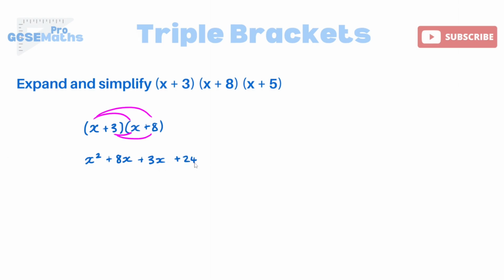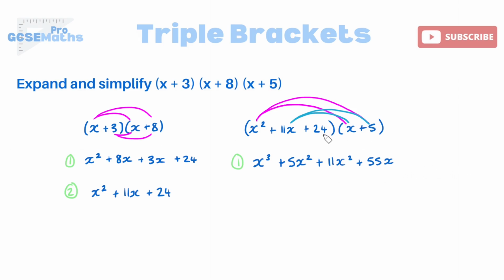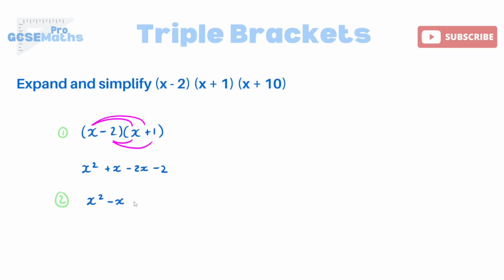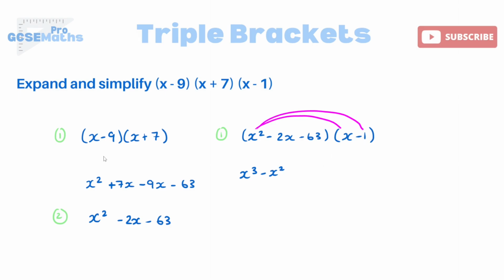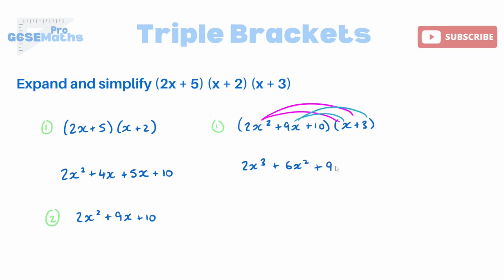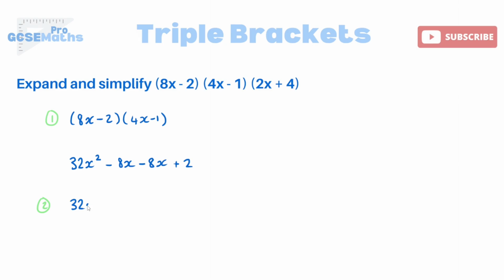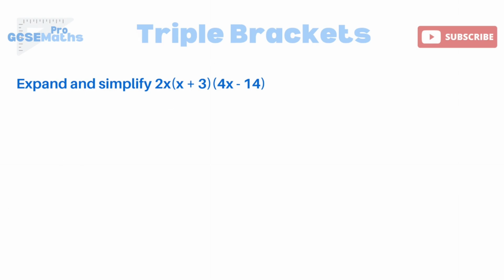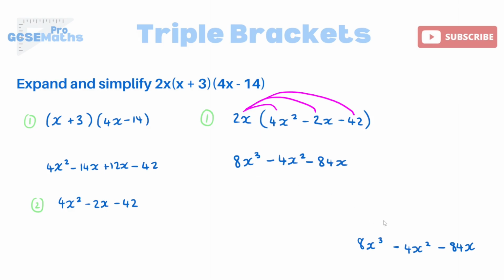Expanding Triple Brackets - Expanding Brackets Part 3 | GCSE Maths Pro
In this video we go over the third and final part of expanding brackets which is expanding triple brackets. Make sure to check out the second video on expanding double brackets before this one as we will be building on that same method. This final part is for Higher Tier ONLY.

Questions:
0:00 Introduction
0:22 Q1. (x+3)(x+8)(x+5)
5:47 Q2. (x-2)(x+1)(x+10)
8:05 Q3. (x-9)(x+7)(x-1)
10:00 Q4. (2x+5)(x+2)(x+3)
11:40 Q5. (3x+1)(x+2)(5x-9)
13:25 Q6. (8x-2)(4x-1)(2x+4)
15:24 Q7. 2x(x+3)(4x-14)